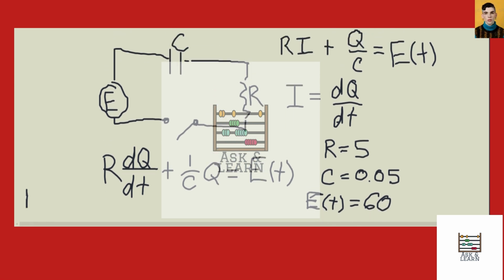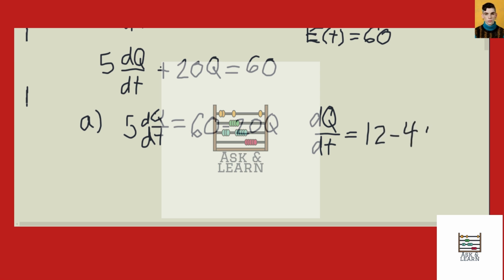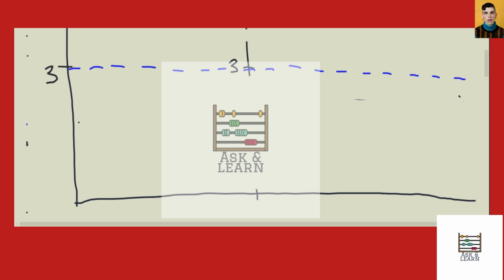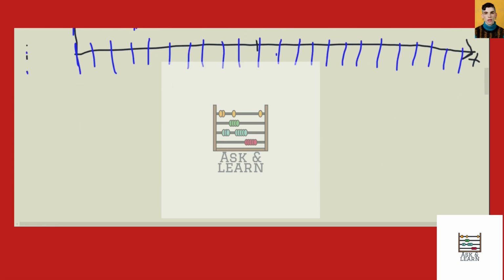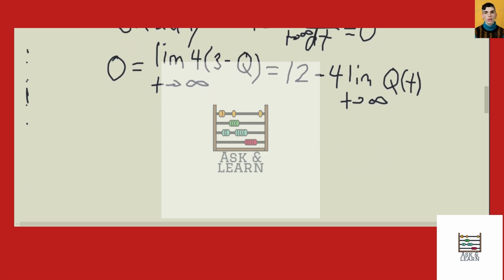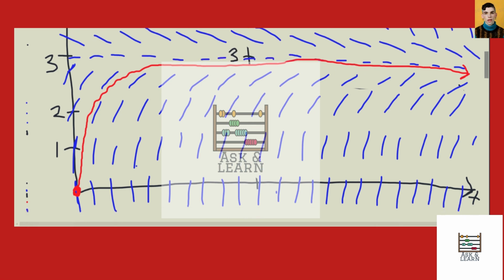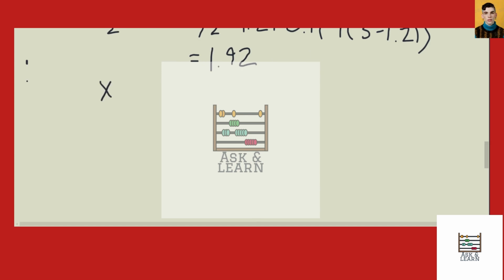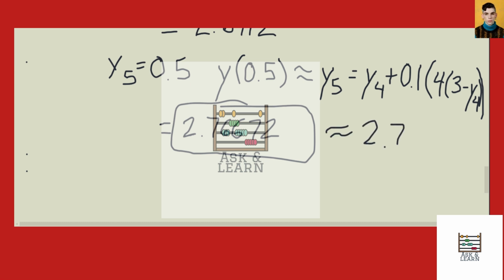[Math] The figure shows a circuit containing an electromotive force, a capacitor with a capacitance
[Math] The figure shows a circuit containing an electromotive force, a capacitor with a capacitance of   farads   and a resistor with a resistance of   ohms   The voltage drop across the capacitor is   where   is the charge (in coulombs), so in this case Kirchhoff's Law gives   But   so we have     Suppose the resistance is 5   the capacitance is 0.05 F, and a battery gives a constant voltage of 60V. (a) Draw a direction field for this differential equation. (b) What is the limiting value of the charge? (c) Is there an equilibrium solution? (d) If the initial charge is   use the direction field to sketch the solution curve. (e) If the initial charge is   use Euler's method with step size 0.1 to estimate the charge after half a second.